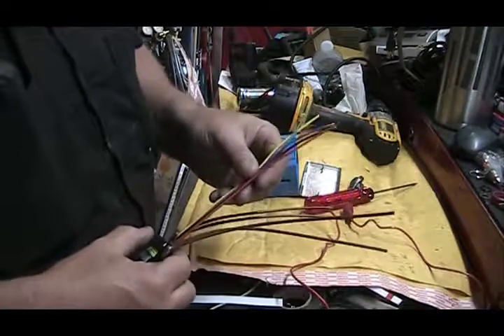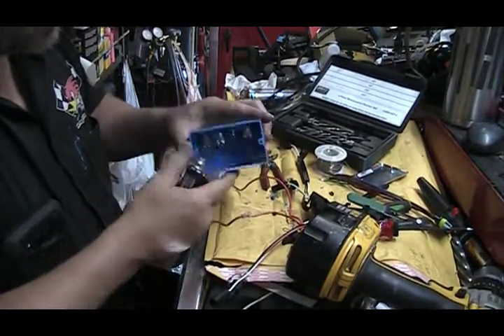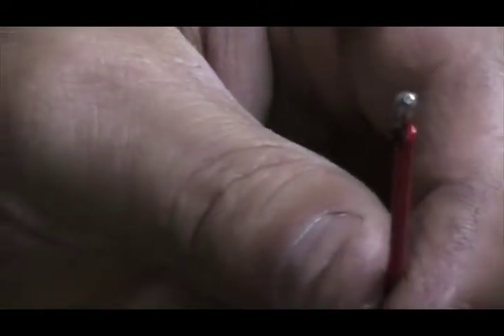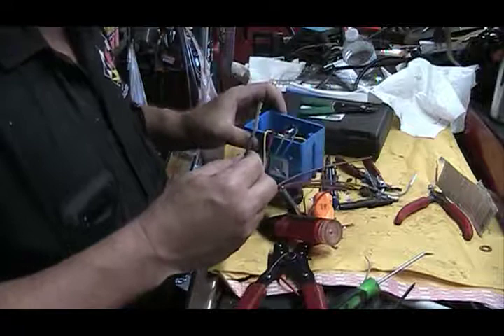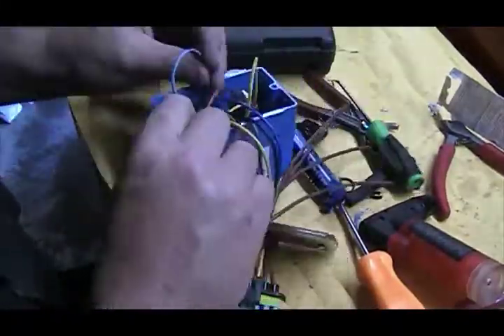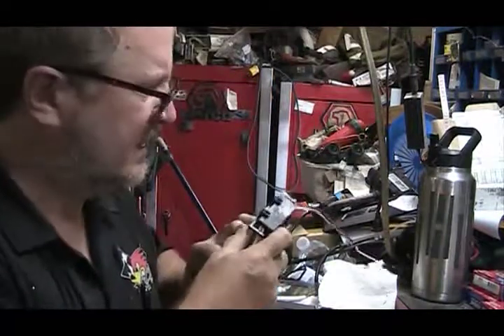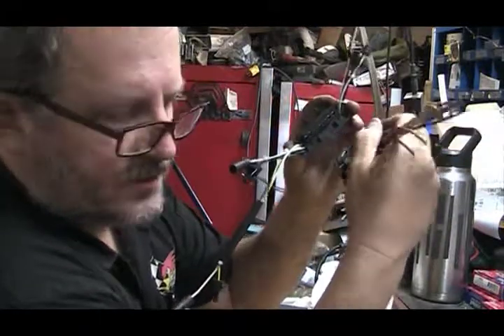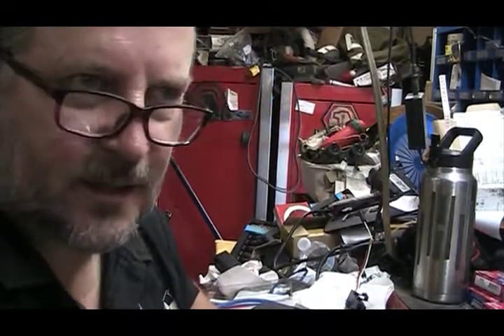7.3 powerstroke misfire tester, ((HOME MADE)) diesel ford #7.3diesel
FOR THE SWITCHES
A LOOK AT MAKING A MISFIRE TOOL FOR THE POWERSTROKE